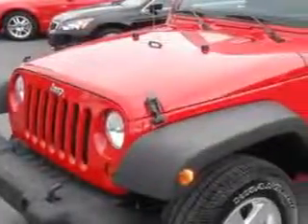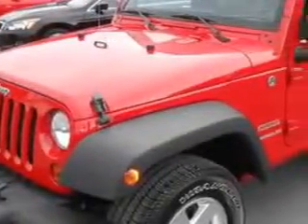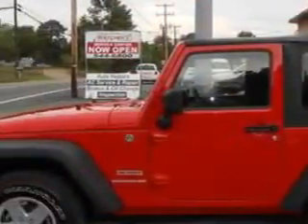2011 Jeep Wrangler Mike Watcher's Used Cars Pottsville, PA 17901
Jeep Wrangler You will love this  Flame Red Clear Coat   Jeep Wrangler 4x4 Sport 2dr SUV, equipped with a 6 Cylinder engine and a 6-speed manual transmission.
MILES: 30,166
VIN:1J4AA2D18BL518613